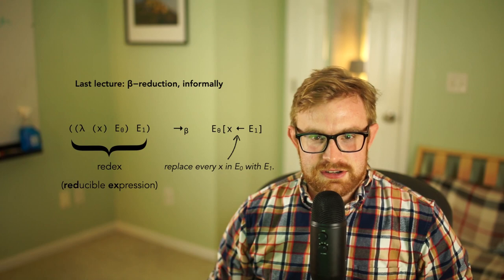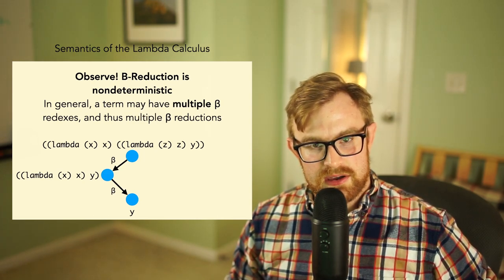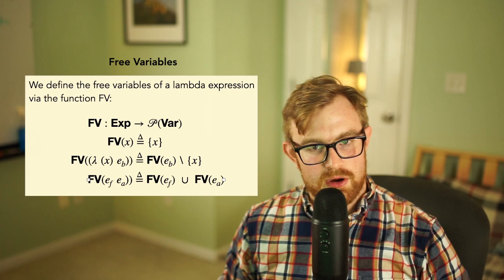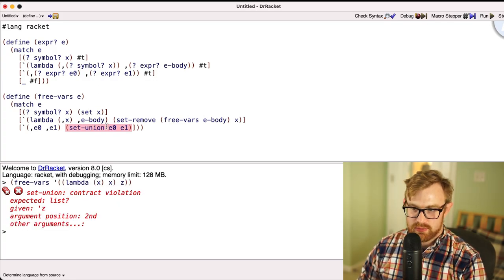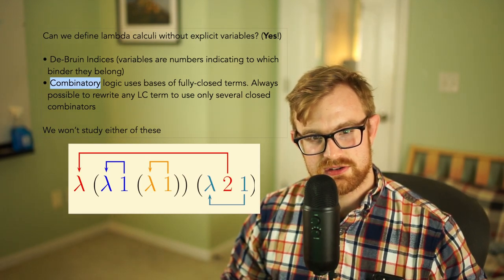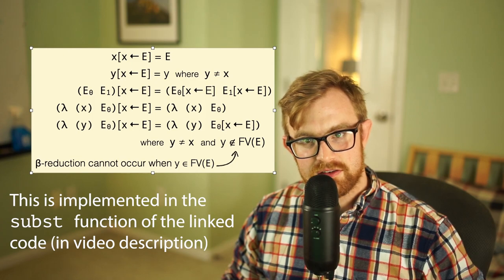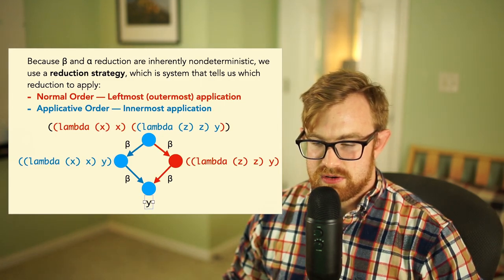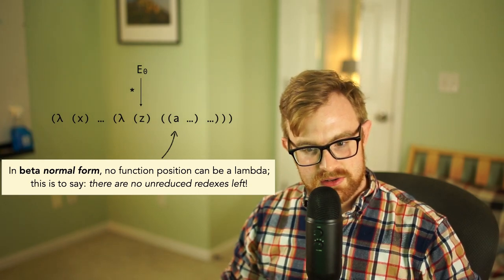L17: Lambda Calculus Reductions and Substitution